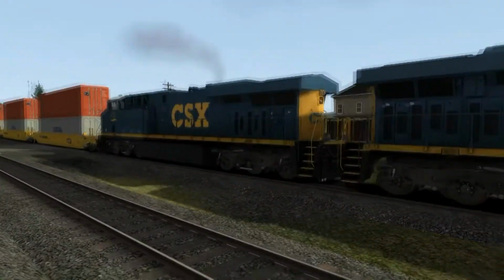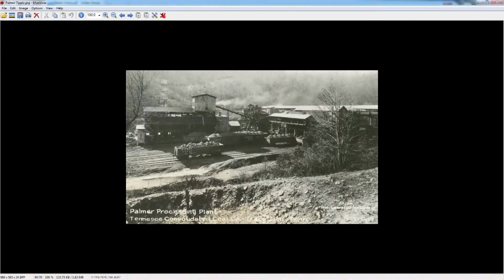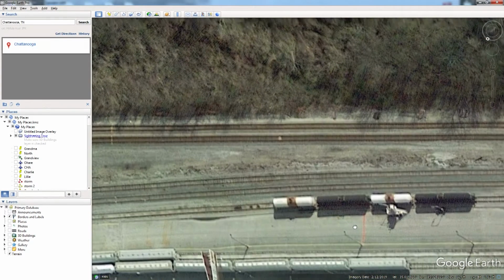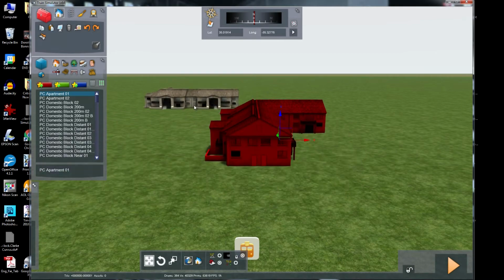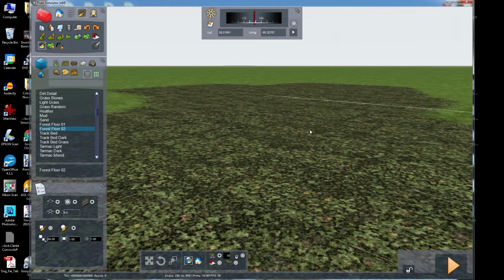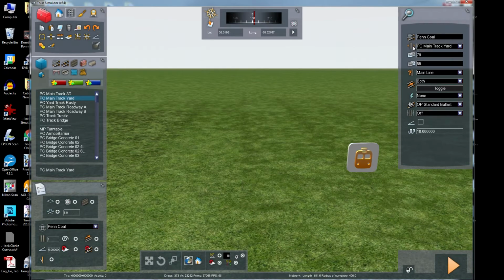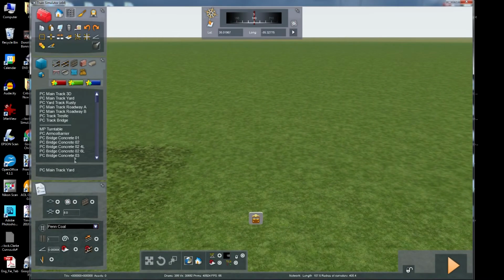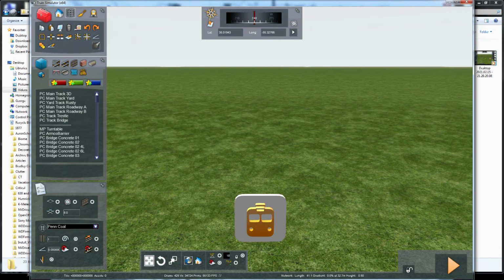Train Simulator Route Creation Tutorial 002 Getting Ready To Lay Track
Hello, Welcome to my second tutorial on route creation in Train Simulator 2021. This tutorial will be about beginning to lay tangent track. This is a basic tutorial series where I talk about how I decided to create my own route in the simulator. As we go along I discuss  how I planned that route, materials and visual aids that I needed, and tips to make it easier for you to do the same on a route of your own. Please enjoy and leave a polite comment and any constructive criticism or suggestions you might have. I won't promise to answer everyone's questions, but I'll try and help or offer another tutorial that might. REMEMBER, I am not responsible for any issues you create on your computer or gaming platform. Use caution when editing or changing game parameters.

I want to give the following YouTube channels a thank you for their tutorials that helped me with so many things creating a route. Explore their channels and you will find excellent tutorials on Train Simulator route creation, tools and tips, how to find the Google API Key, how to import terrain data and get it into the game simulator.

Thanks everyone for all the help your tutorials provided to me.

Or look it up online to get the latest method of getting a key if this doesn't work